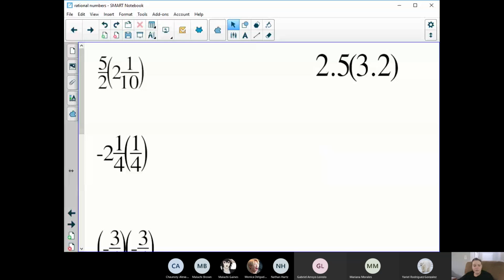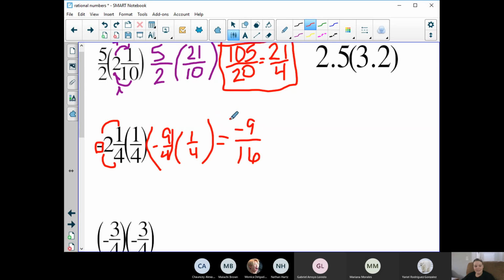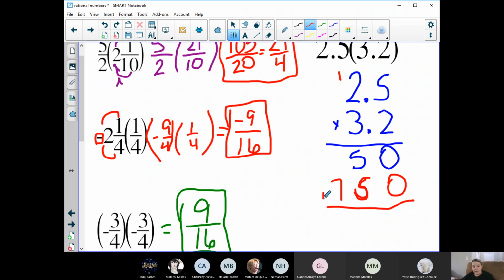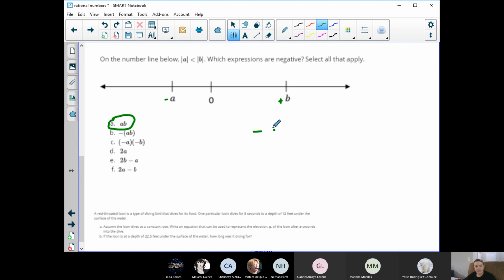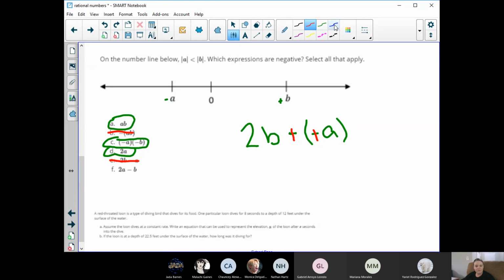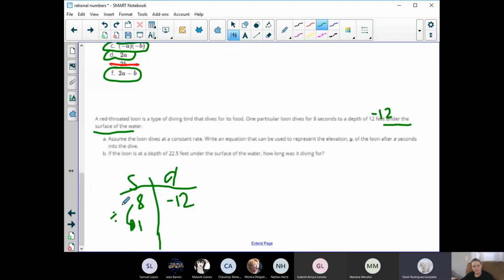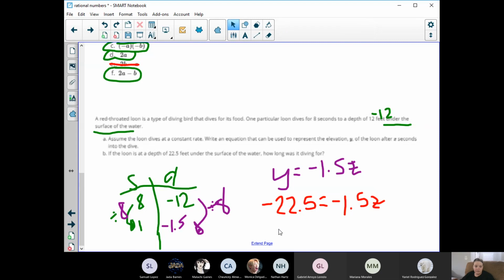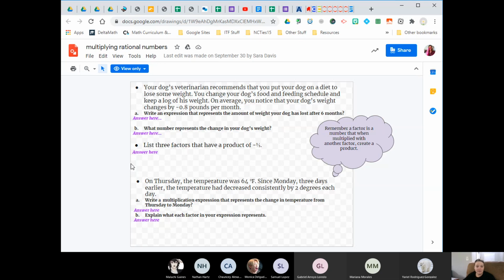multiplying rational numbers